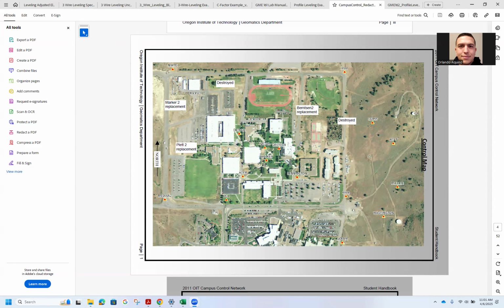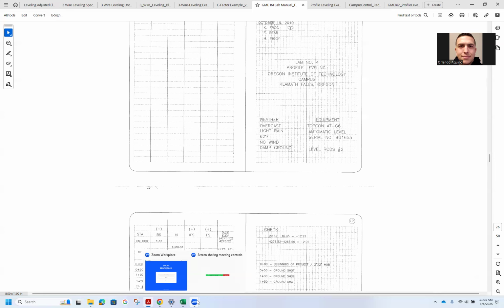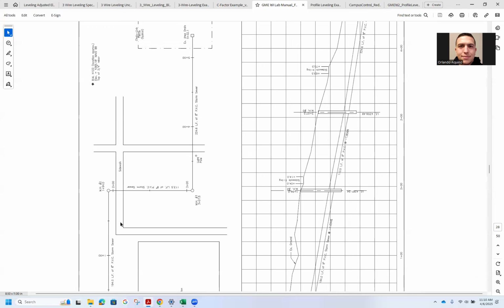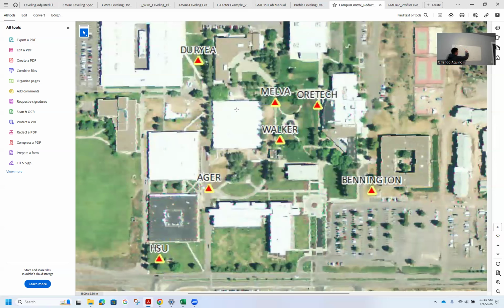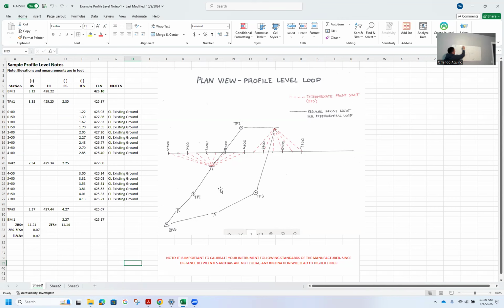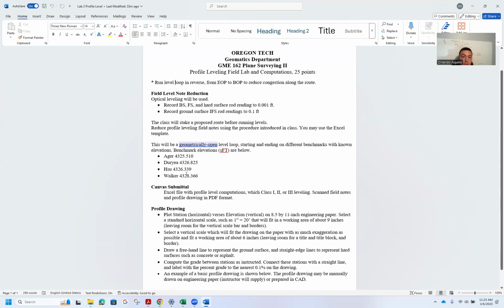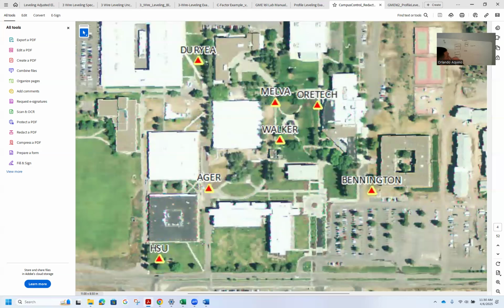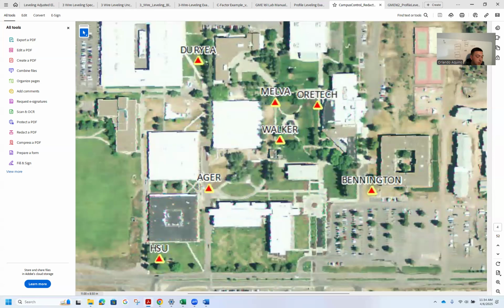Week 2 Profile Leveling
Hey guys this for the lecture and lab for week 2.